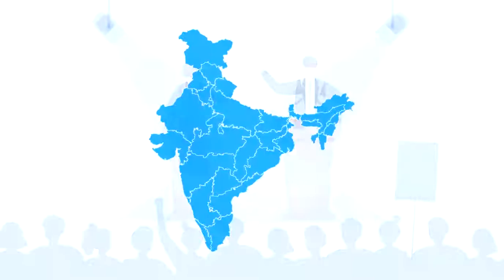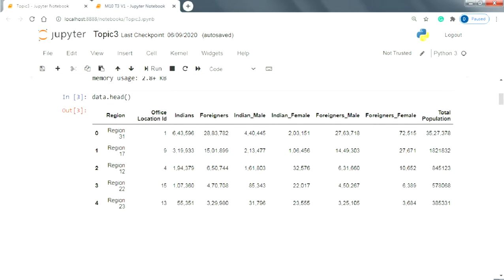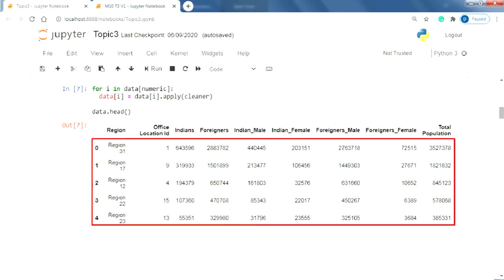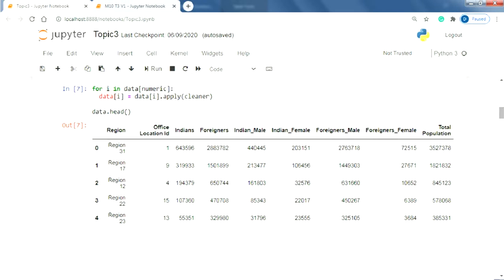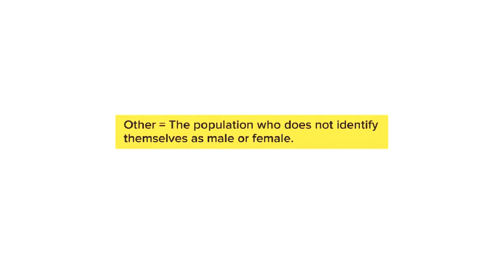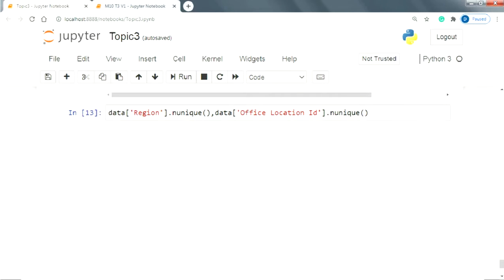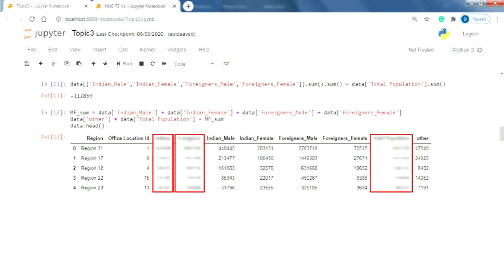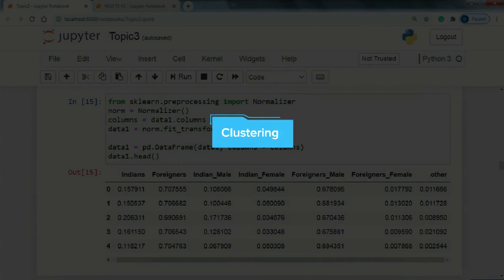Implementation of K means - Part I | Machine Learning #102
Learning Objectives:

By the end of this tutorial, you will be able to:
1. Perform basic preprocessing of data before building the clustering model.